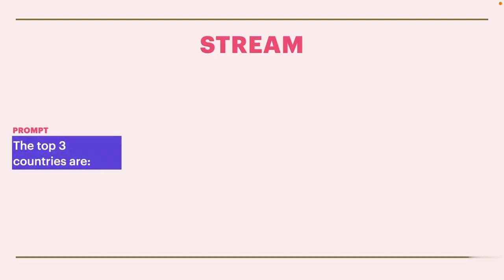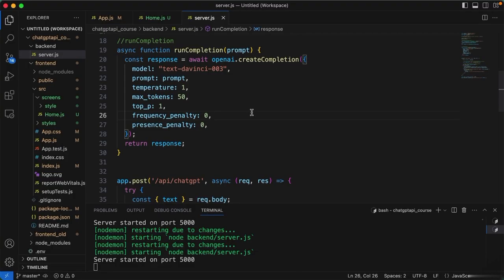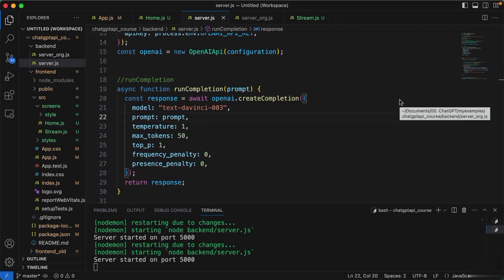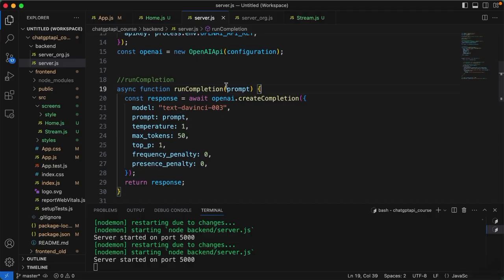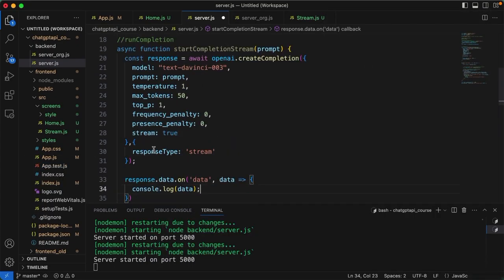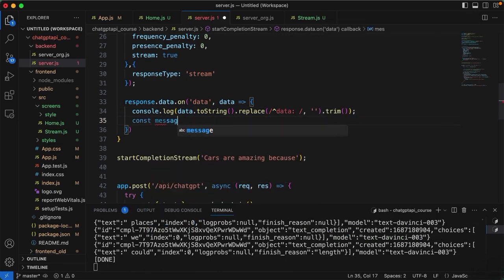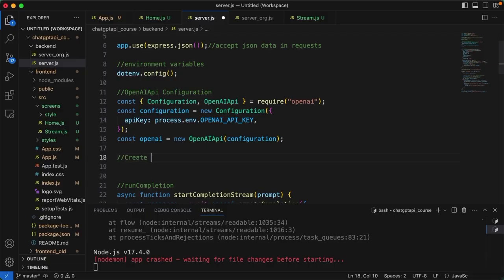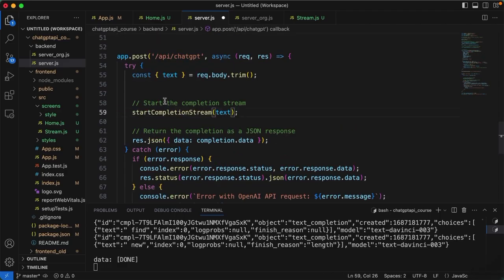Build a Real-Time AI Chat App: OpenAI Streaming with SSE (Node.js & React Tutorial)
Stop making your users wait for long AI responses! In this tutorial, you’ll learn how to implement OpenAI Streaming using Server-Sent Events (SSE). We build a full-stack application from scratch using Node.js for the backend and React for the frontend to create that "typing" effect seen in ChatGPT.
What's Inside:
Setting stream: true in the OpenAI API.
Handling Buffers and converting Chunks to Strings.
Building a Custom Event Emitter in Node.js.
Managing persistent connections with SSE.
React client-side logic to display data incrementally.
📍 Timestamps:
[00:03] - Stream: False vs. Stream: True Explained
[01:13] - How OpenAI Streaming Chunks Work
[02:30] - Setting up the React Screen (stream.js)
[03:59] - What is SSE (Server-Sent Events)?
[05:31] - Backend: startCompletionStream Function
[06:52] - Handling API Data Chunks & Buffers
[08:34] - Transforming Buffer to String (Cleaning JSON)
[10:45] - Creating the Completion Event Emitter
[13:11] - Handling Post Requests for Streams